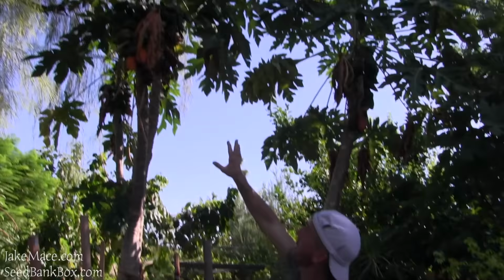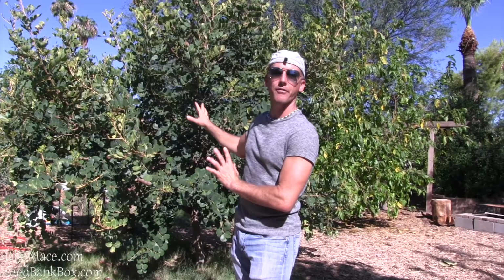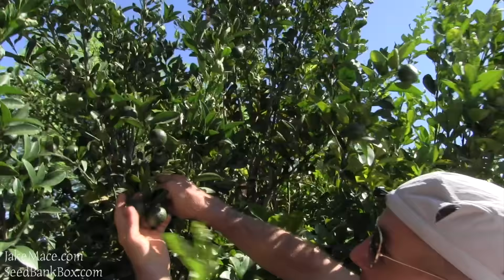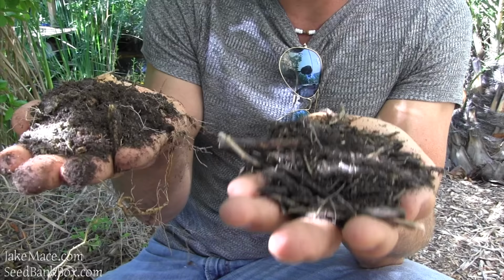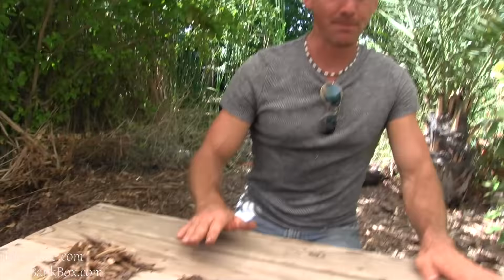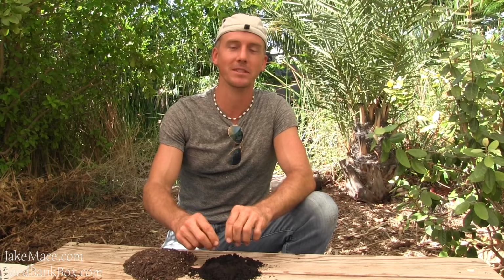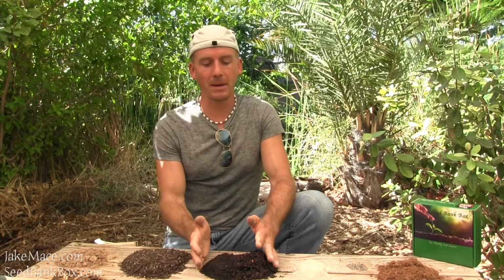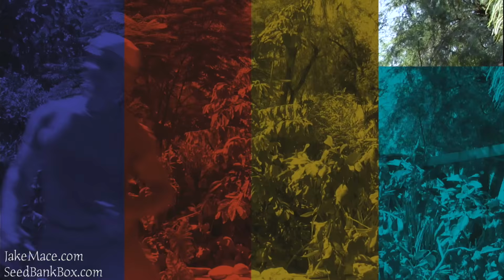From Dirt Lot to FOOD FOREST | Wood Chip Garden with 200 Fruit Trees in the Desert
From Dirt Lot to FOOD FOREST | Wood Chip Garden with 200 Fruit Trees and over 20 Raised Beds in the Desert

I started my garden at Longevity Gardens in 2011 when it was just a dirt lot with nothing really growing on!  Now it yields so much food from the fruit trees and raised bed gardens that are growing in the front and backyard!  Go Vegan and Grow Your Own Food at Home!

Order a Fruit Tree for Your Garden from the Urban Fruit Tree Program

Music is:

1.  Alta Loma Terrace by Wes Hutchinson